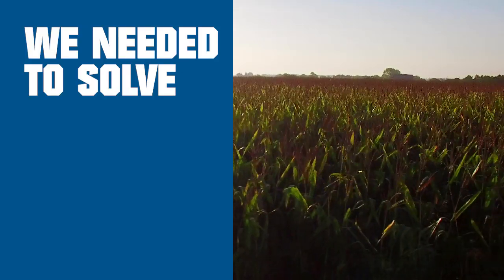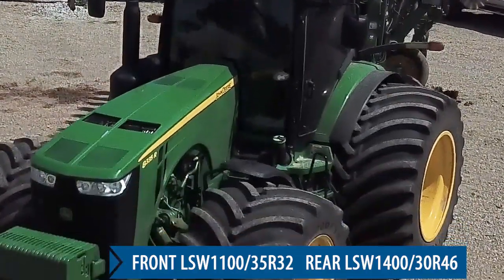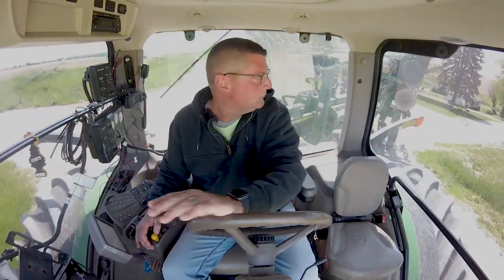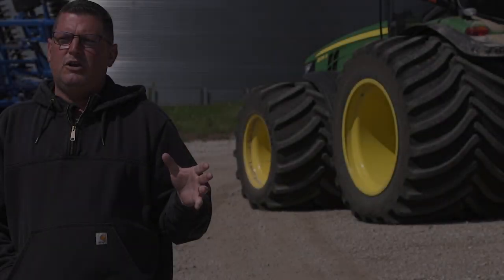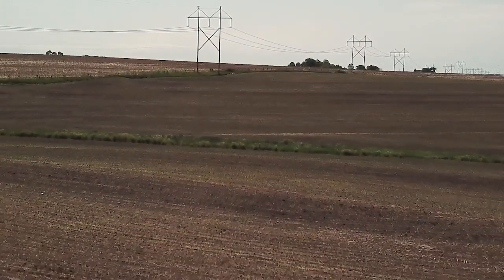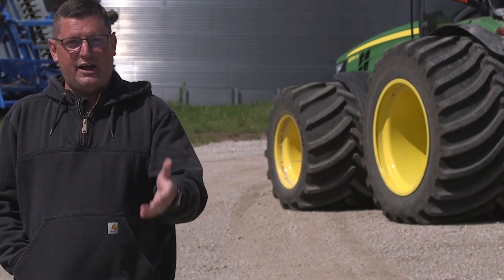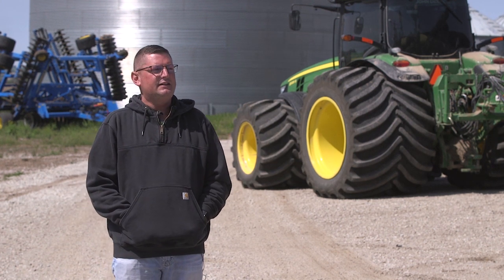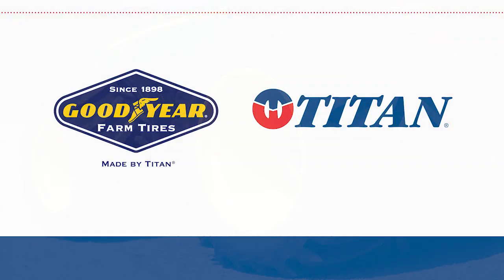Nebraska Grower Finds Serious Flotation with LSW® Super Single Tires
Brian Moody of Moody Farms has to account for a variety of terrains and conditions farming in Auburn, Nebraska. Brian wanted the lightest possible footprint he could get, so he went with Goodyear® Super Single tires featuring Titan® LSW® technology. This upgrade not only provided great performance gains in the field, but also an amazingly smooth ride. Brian's issues were solved with LSW. He's not going back to conventional duals, find out more about how you can make the switch